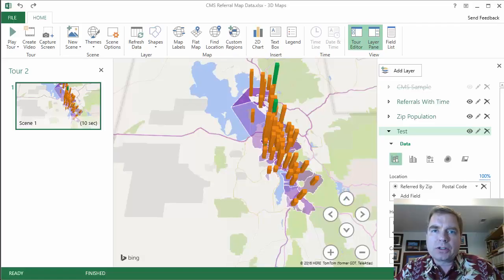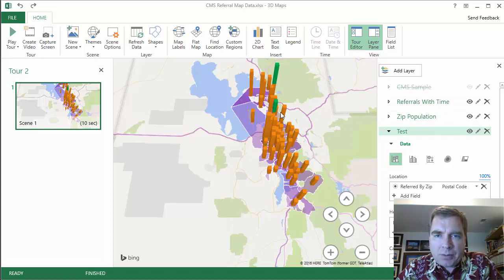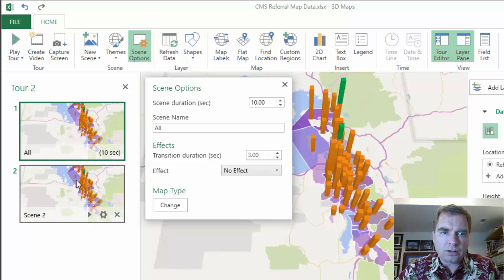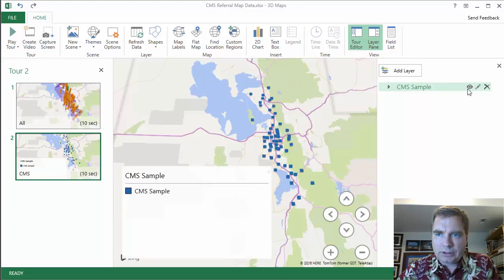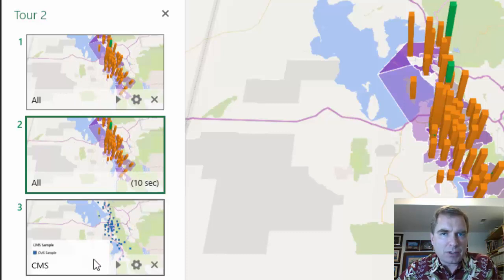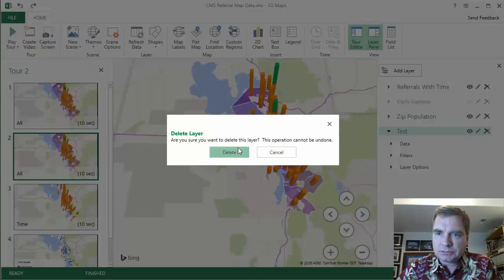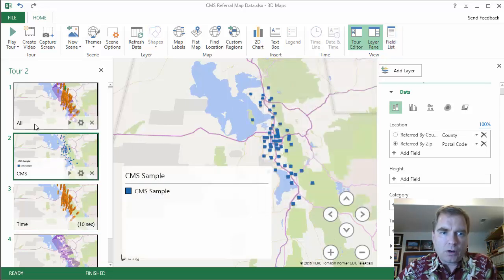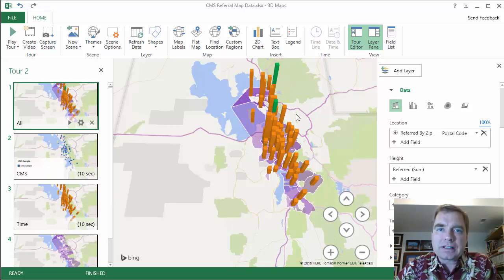Excel Video 514 Scenes in 3D Maps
Excel Video 514 demonstrates scenes in 3D Maps.  A scene is a view of your data on a map.  Layers allowed us to put multiple sets of data on the same map.  Today we can use scenes to put multiple sets of data on different maps.  Watch how we can create a new scene based on an existing scene and then make changes to the scene to show the data we need.  Also watch for the way to rename scenes.  Note how a new scene is placed immediately below the copied scene instead of at the end of the list.  Naming the scenes helps me keep track of which scene has the data I need and makes it easy to reorder the scenes to fit my presentation.

Now that we have created several scenes, the next step is to use scene options to customize how the scene is presented in tour.  By the time we are finished, the tour will end up like a PowerPoint presentation.  There will be a series of scenes in 3D Maps that resemble a PowerPoint slide deck to showcase our data.  I look forward to seeing you then.